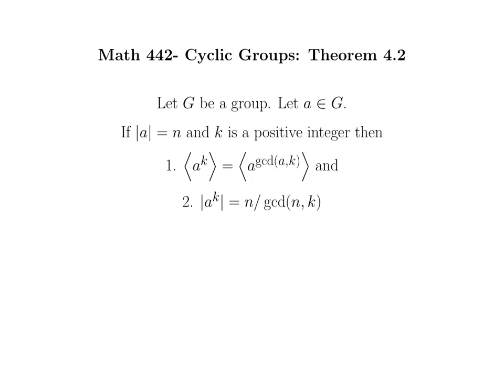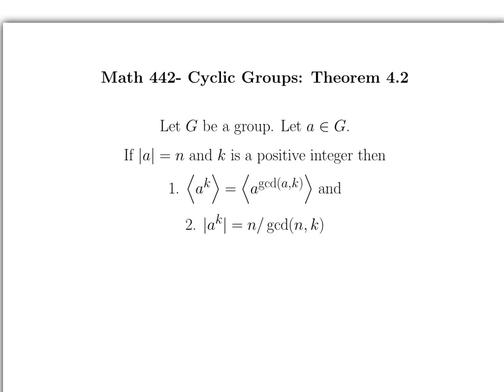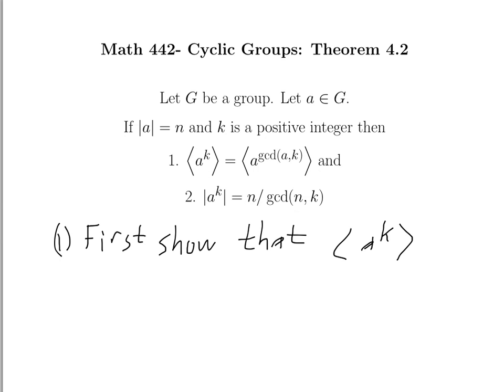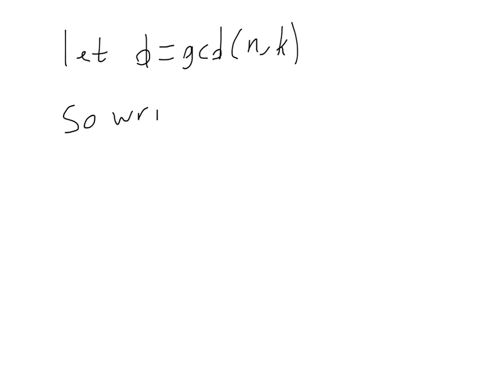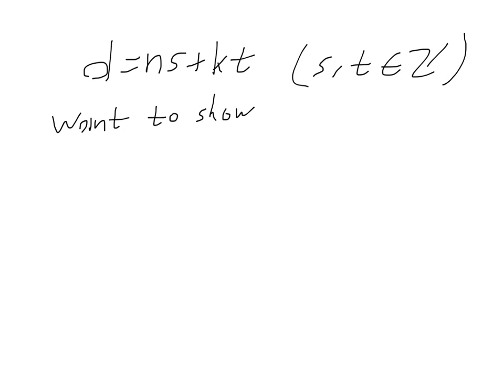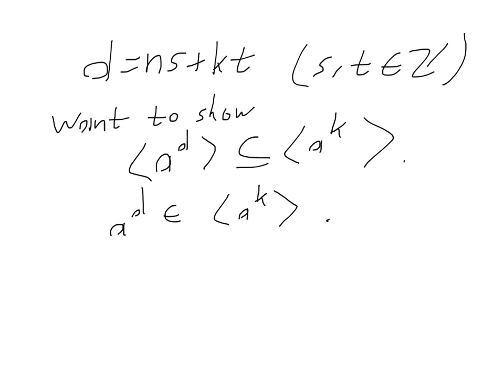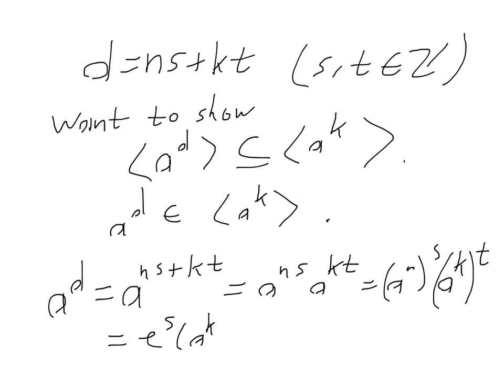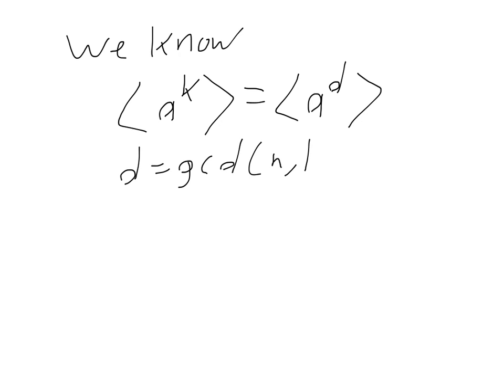Math 442-Cyclic Groups: Theorem 4.2 (1)